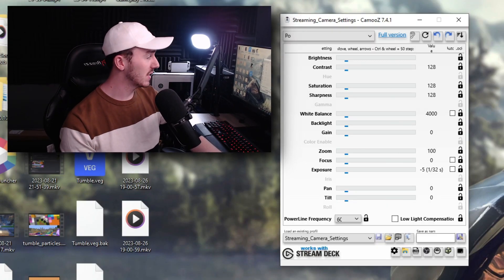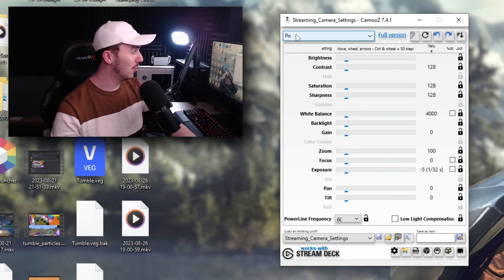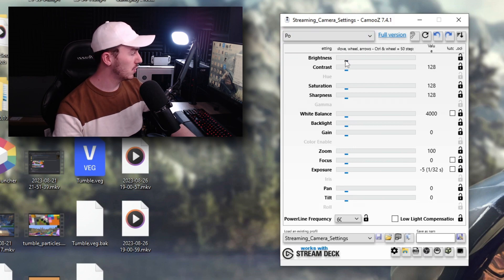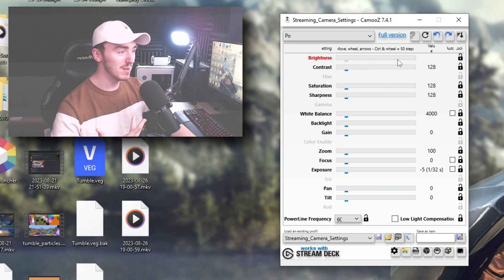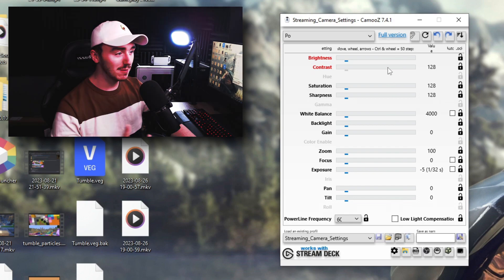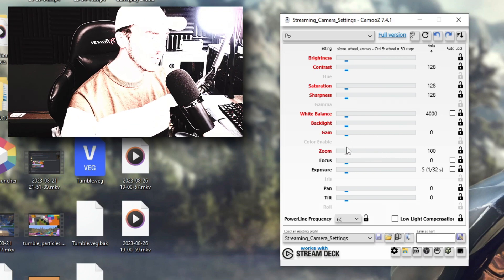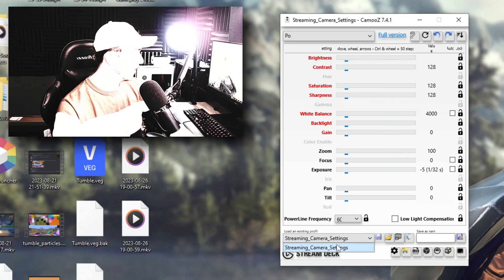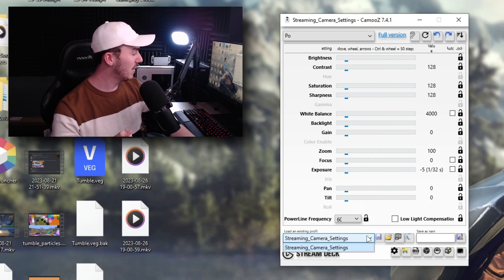How To SAVE Your Logitech Camera Settings EASILY!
If you are the owner of a Logitech Camera like myself then you’ll probably know that all-too-familiar pain of having to re-adjust all your camera settings each time you go to use the camera.

Well, today I'll be showing you an extension that will completely remove that issue for you, enjoy!

🔸Timestamps & Music Info🔸

🕘Timestamps:

0:00 - The Hook

0:37 - Introduction

0:50 - What Is CamooZ?

1:36 - How To SAVE Your Settings!

3:42 - Review & Price

5:12 - Outro

🔸SOCIAL MEDIA🔸